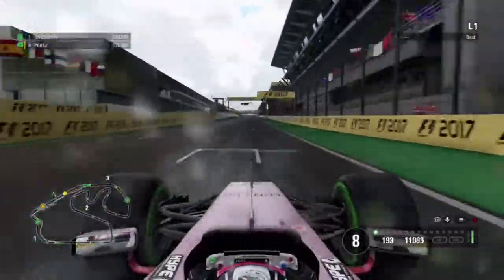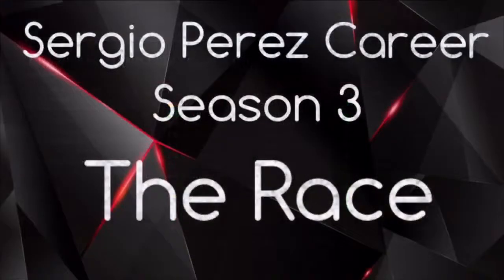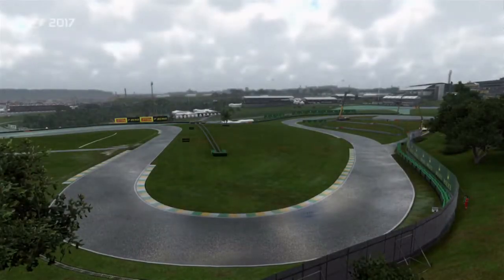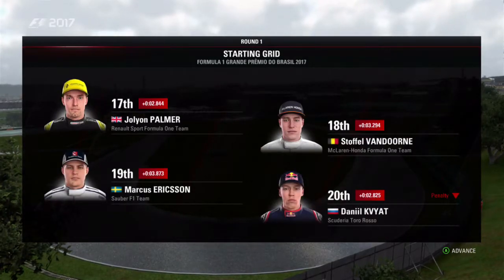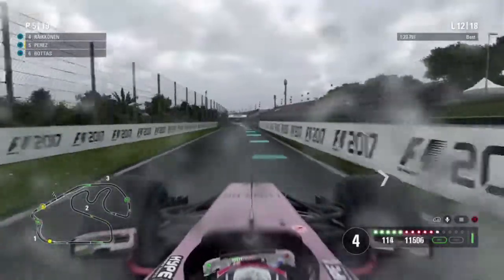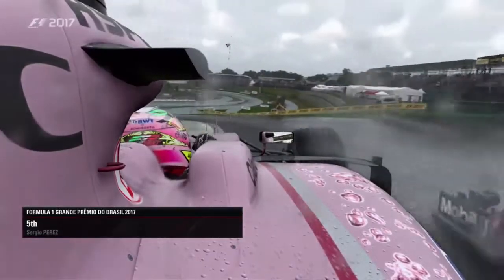Wet Qualy & Race at Brazil - Perez Career S3E1